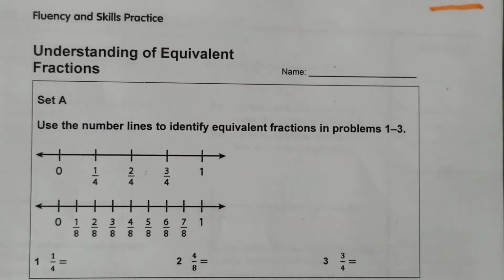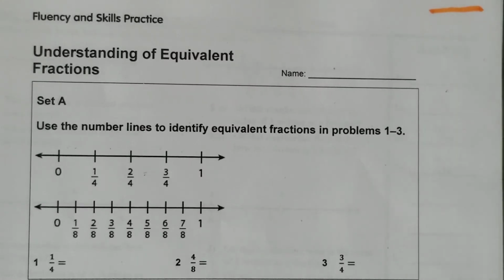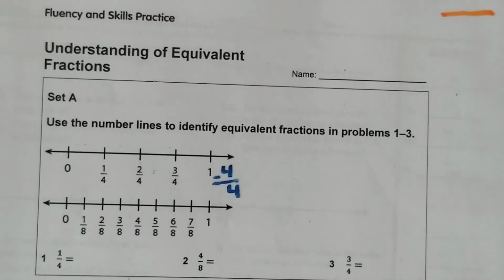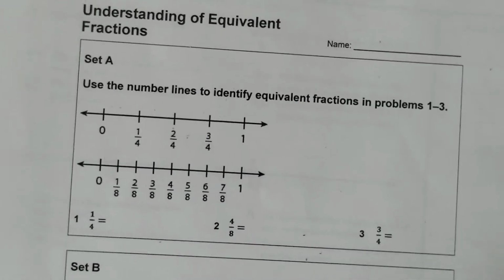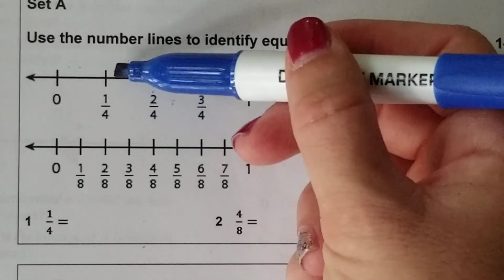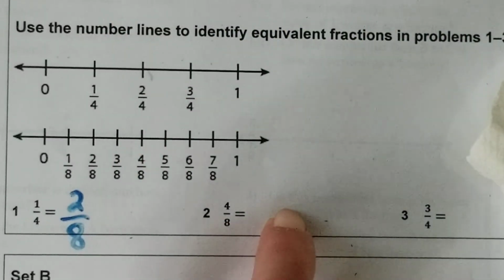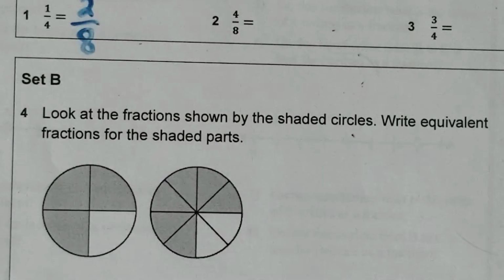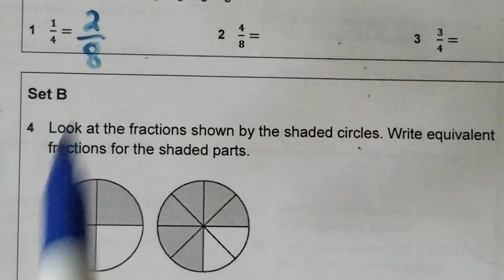2-24: Identifying Equivalent Fractions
Identifying Equivalent Fractions on a Number Line